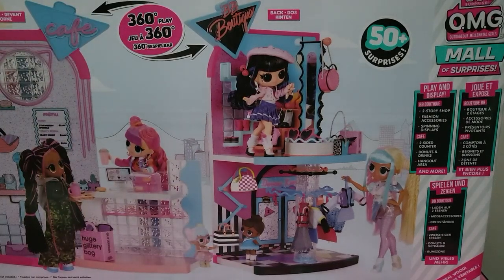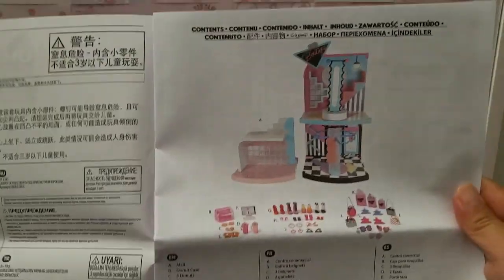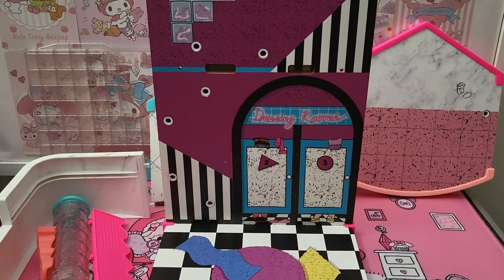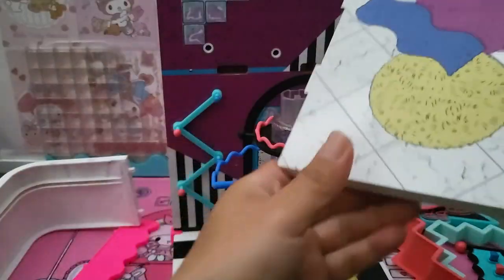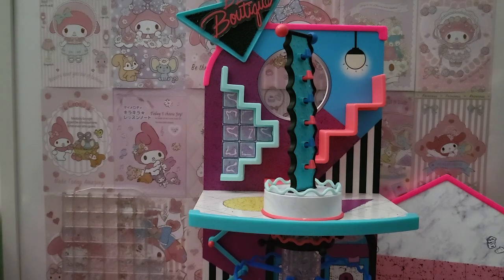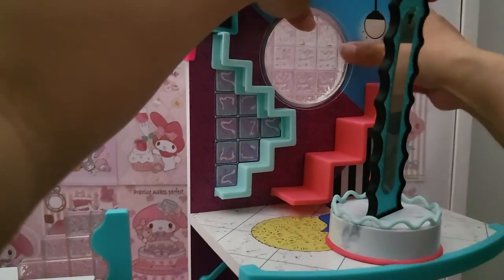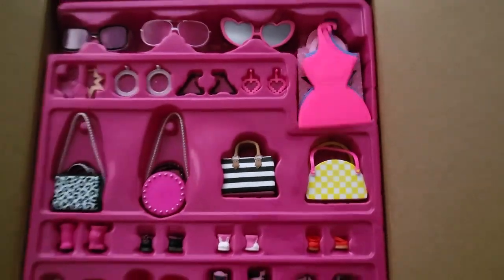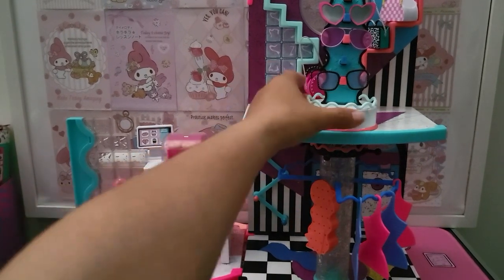LOL OMG Mall of surprises- Is it good buy?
Wow, this is the first doll mall I have.
I say if it is on sales, good to have for young children